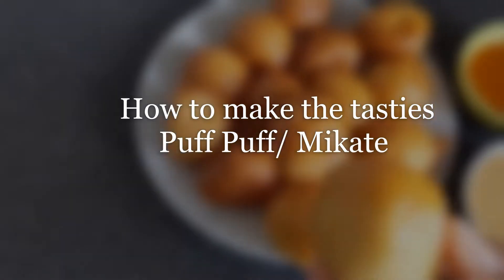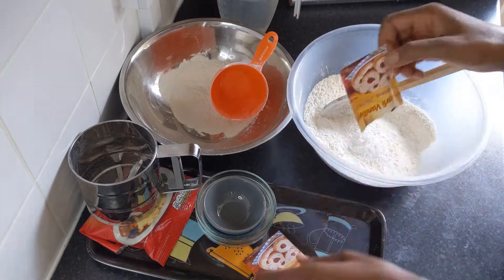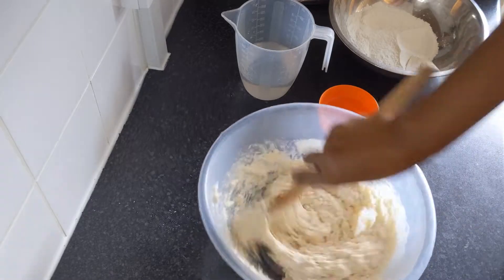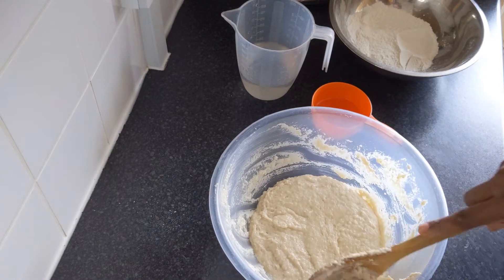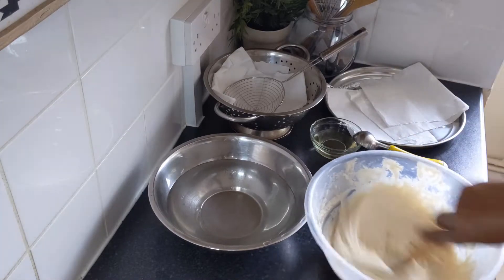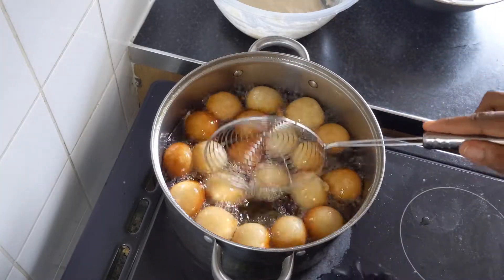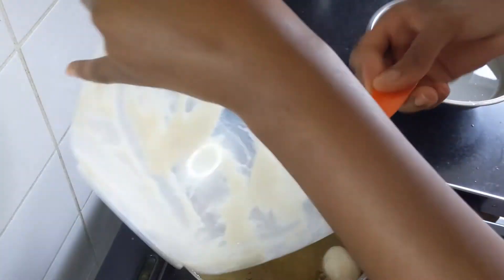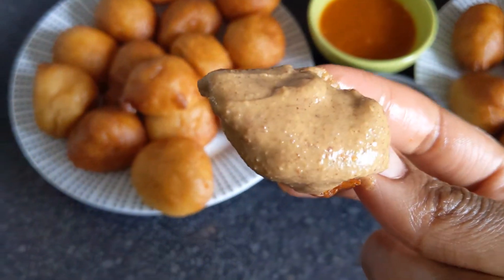HOW TO MAKE THE TASTIEST PUFF PUFF | MIKATE | EASY RECIPE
Ingredients
2 Cups self raising flour.
1/2 tsp salt.
1/2 cup Instant mashed potato.
1/2 cup granulated sugar.
1 1/2 tbsp dry instant yeast.
2 bags vanilla with sugar(10 g) or 2 tsp vanilla extract.
2 Cups warm water.